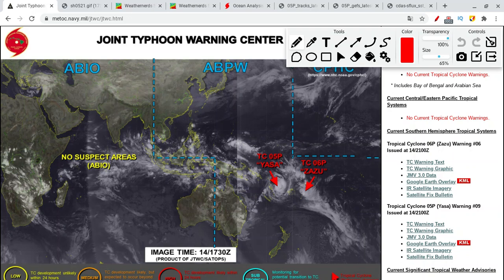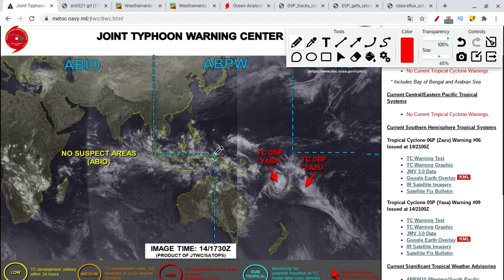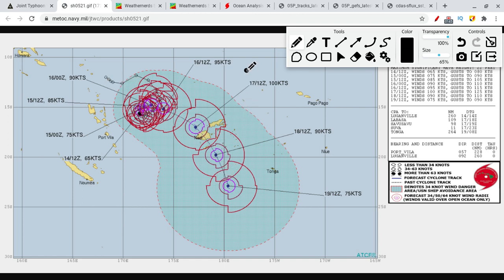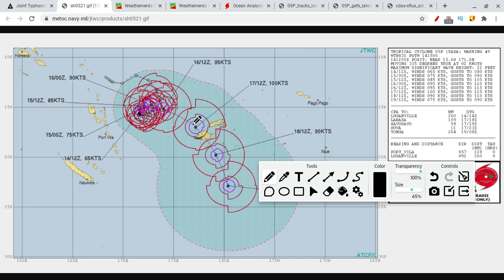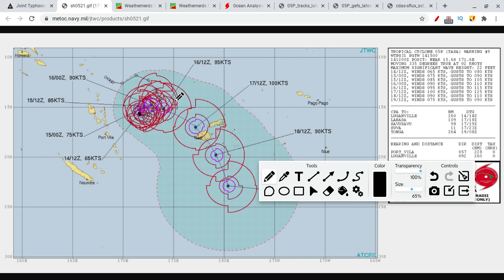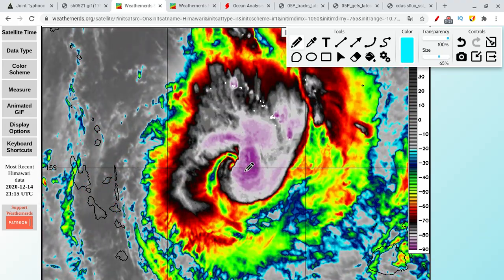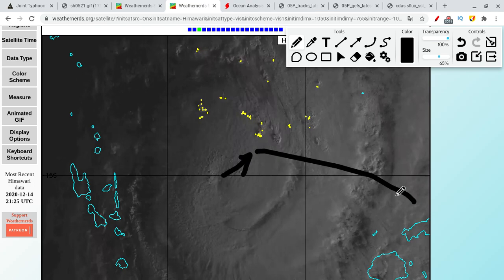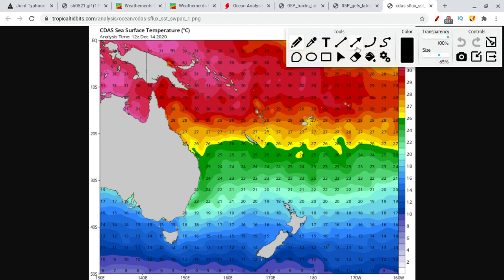Tropical Cyclone Yasa likely to make landfall in Fiji as category 4 cyclone